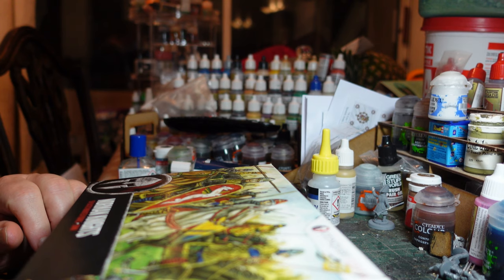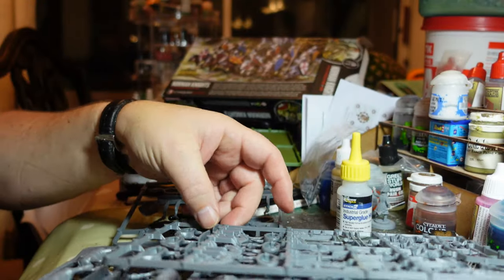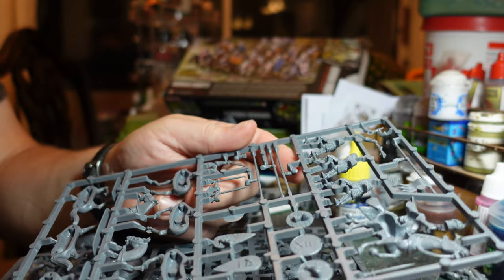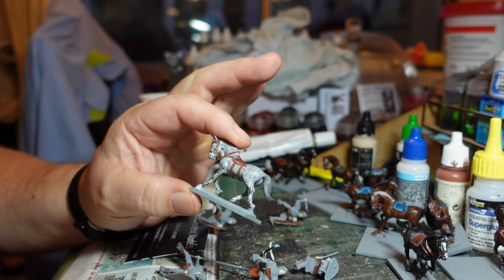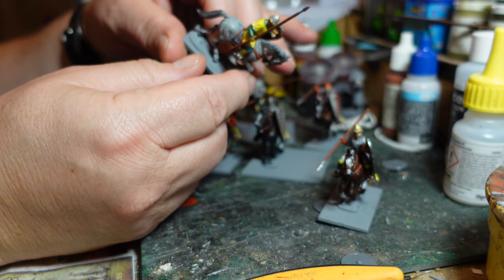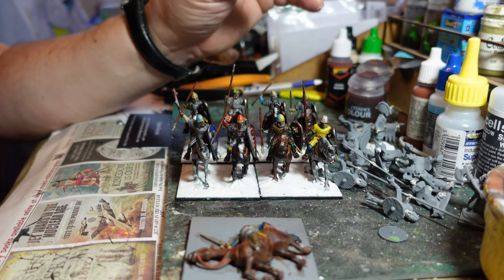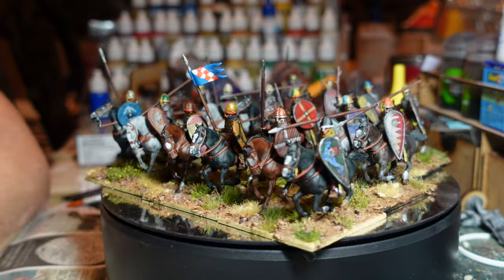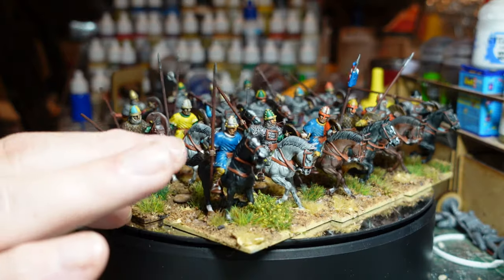The Normans Assemble Pt 1: Conquest Knights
So I started my planned Normans in Sicily project with the first box of Conquest Games Norman Knights. I wasnt too sure about them to start, but actually they came out very nicely indeed.

Ger Normans in Italy book